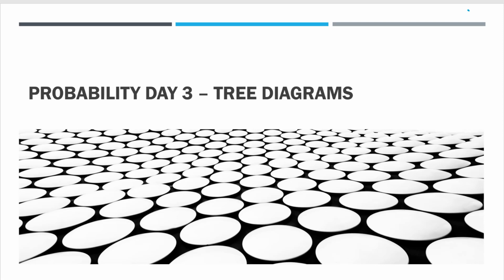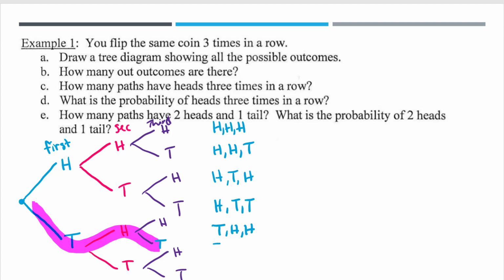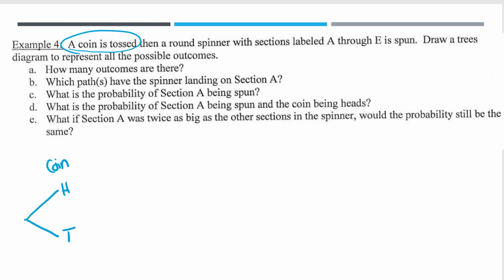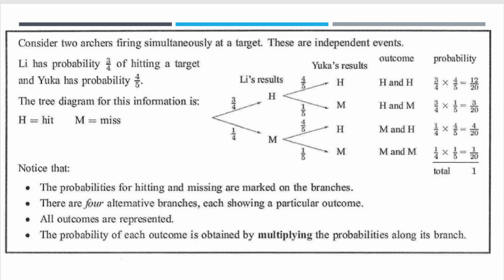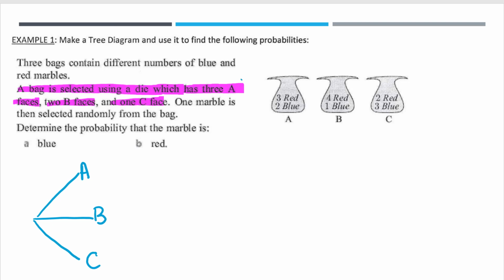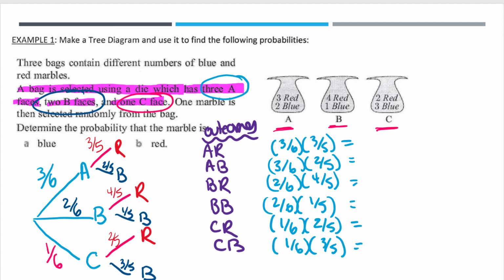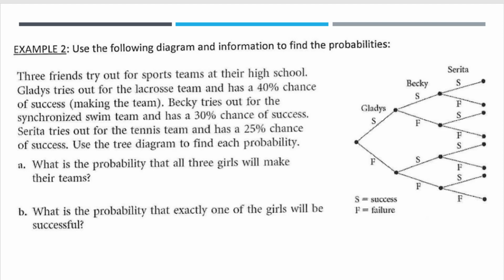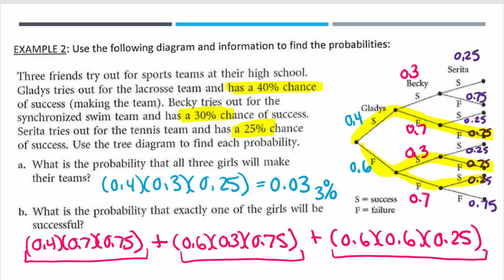Probability Day 3 Tree Diagrams